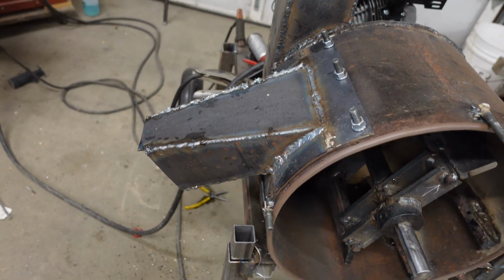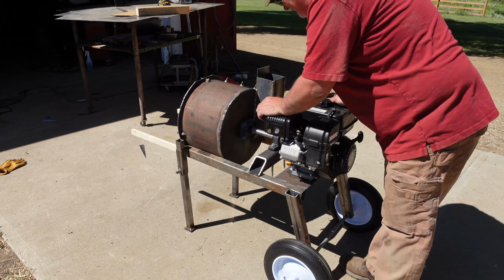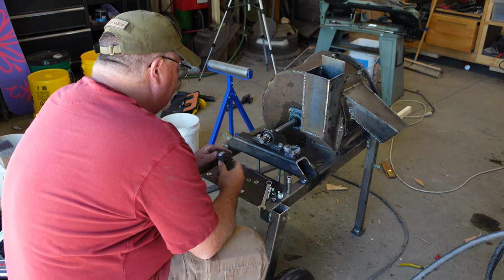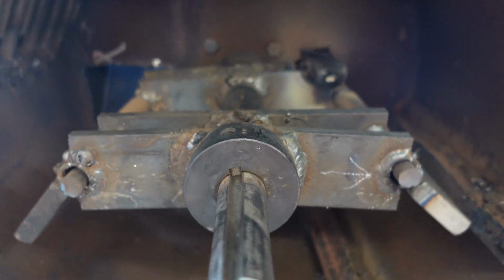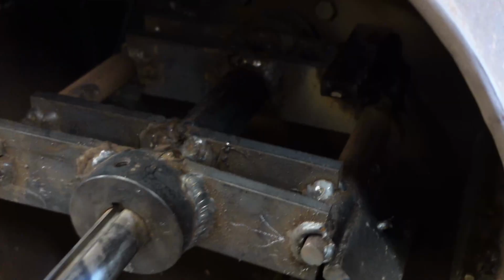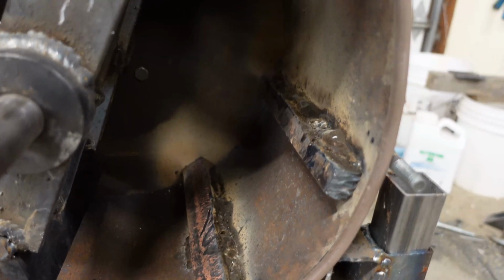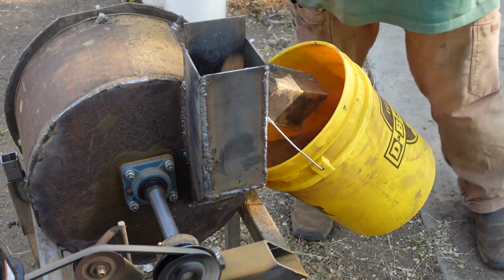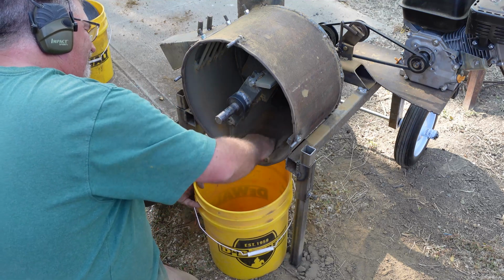Defeat and final TRIUMPH on the mill design. Impact Mill Part 4, final build.